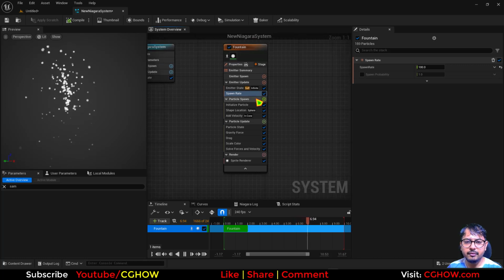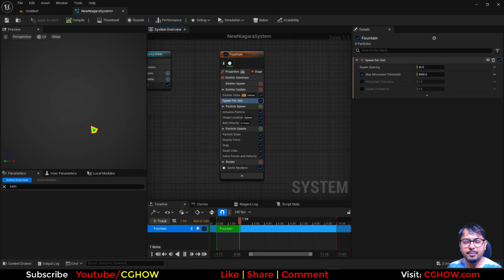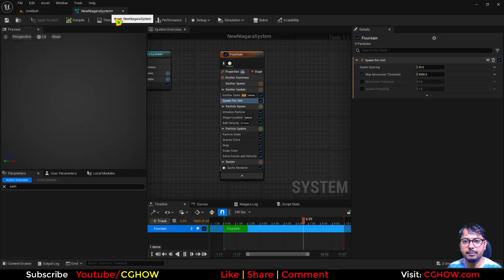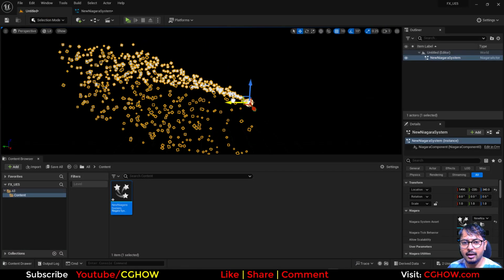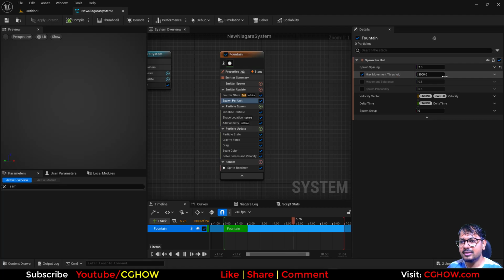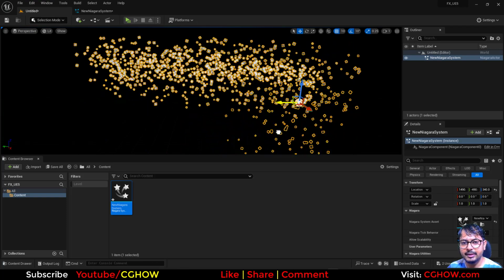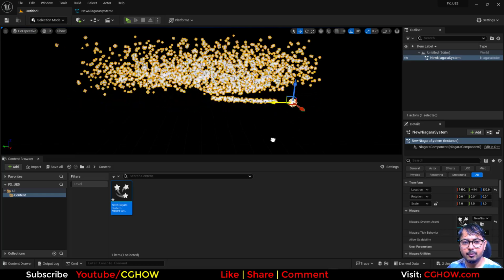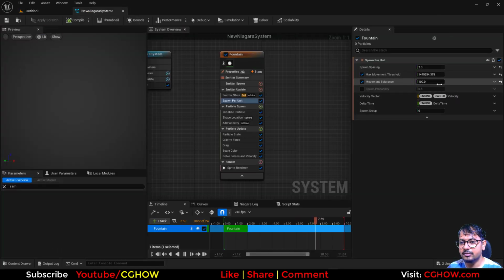UE5.3 Niagara Fundamentals | Spawn Per Unit | #14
UE5.3 Niagara Basic | Spawn Per Unit | #14